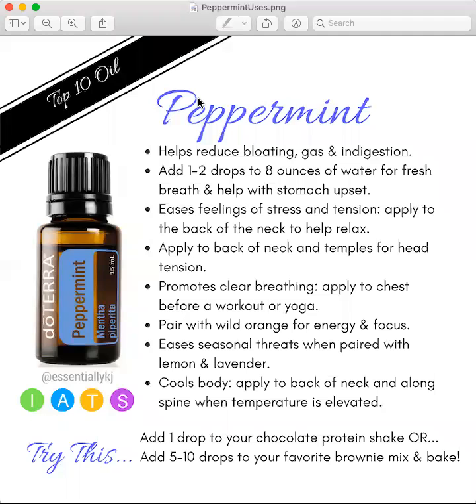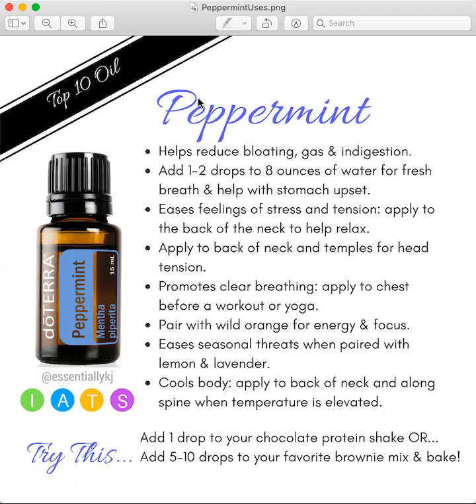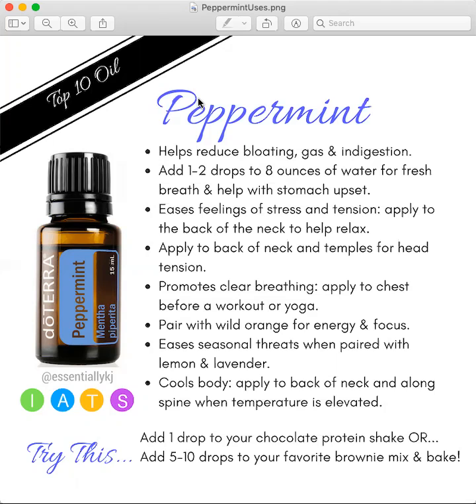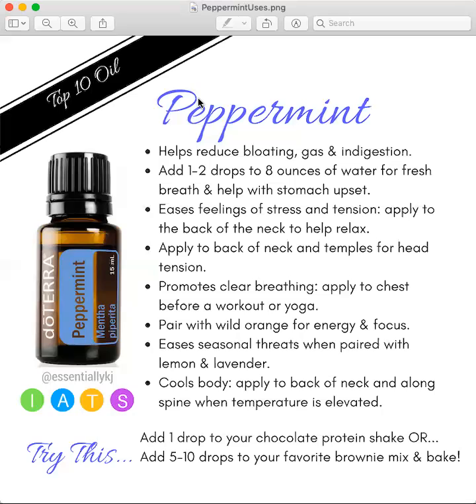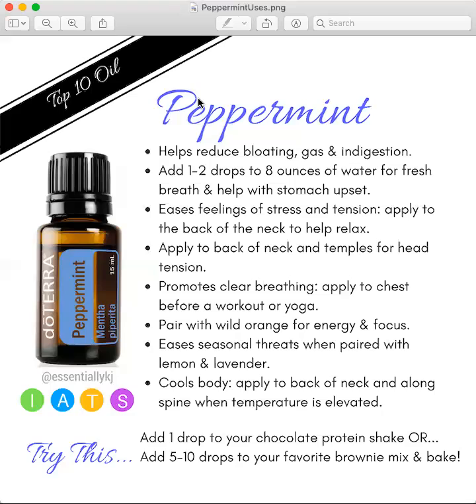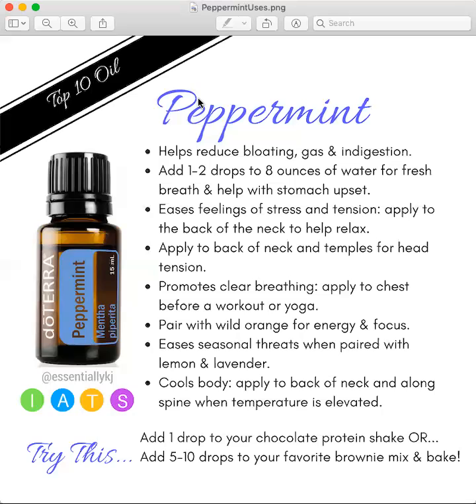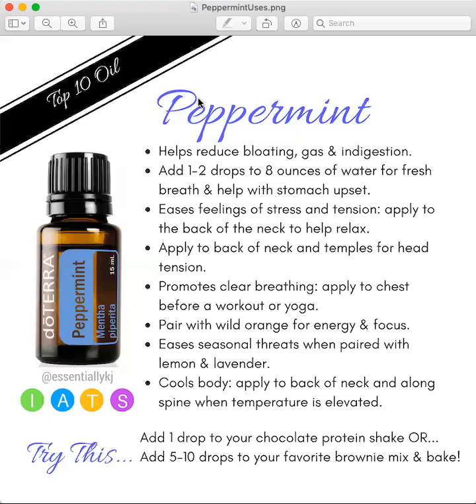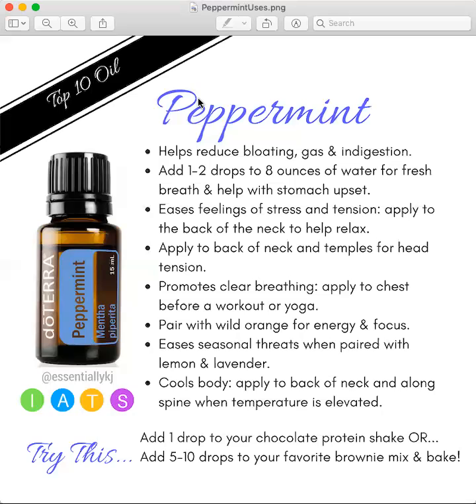How to use peppermint essential oil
Peppermint is really great for head or neck tension, stomach upset, to use during the summer months (cools the body and keeps certain bugs and bees away). Watch this for more tips on how to use peppermint oil!